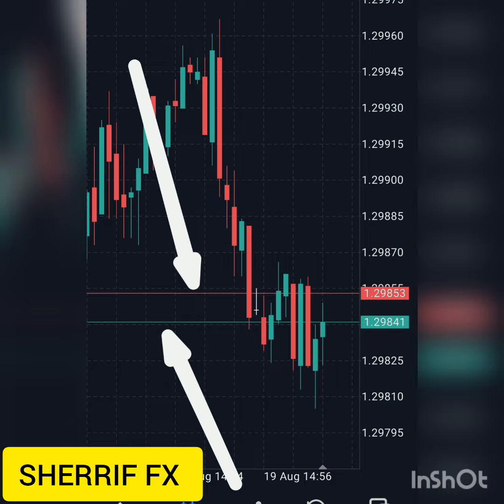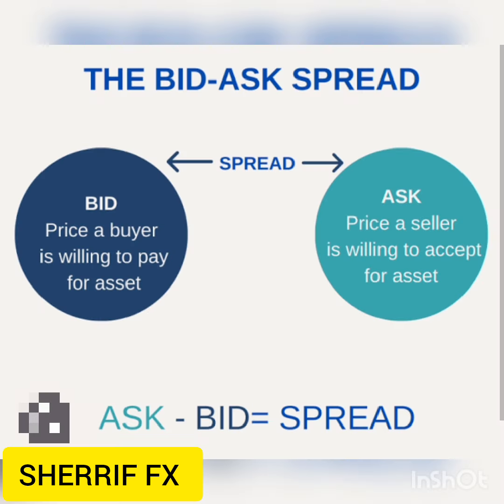Understanding Ask Price and Bid Price in Forex Trading**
In this video, we break down the essential concepts of the ask price and bid price in forex trading. Whether you're a beginner or looking to sharpen your trading skills, understanding these two key terms is crucial for making informed decisions in the forex market.

- **Ask Price:** Learn what the ask price is and how it represents the lowest price a seller is willing to accept for a currency pair. We’ll discuss how the ask price affects your buy orders and why it's always slightly higher than the bid price.

- **Bid Price:** Discover the role of the bid price, which is the highest price a buyer is willing to pay for a currency pair. We’ll explain how the bid price impacts your sell orders and why it's generally lower than the ask price.

- **The Spread:** We’ll also cover the spread, which is the difference between the ask and bid prices. Understanding the spread is key to calculating transaction costs and potential profits.

By the end of this video, you'll have a clear understanding of how ask and bid prices work, and how to use them to your advantage in your forex trading strategy.

This description gives viewers a clear idea of what to expect from the video and emphasizes the importance of understanding these fundamental concepts in forex trading.